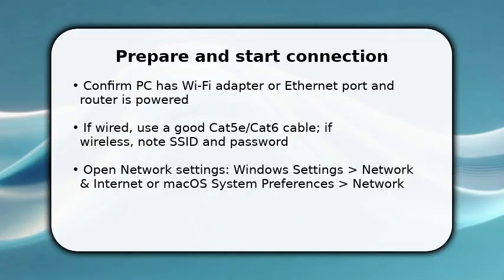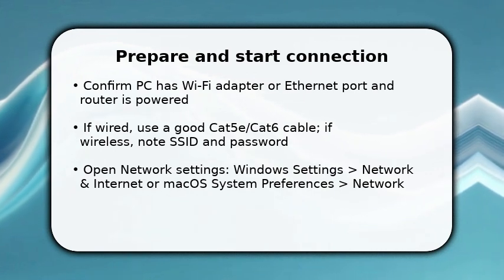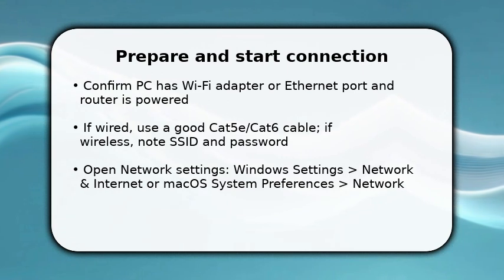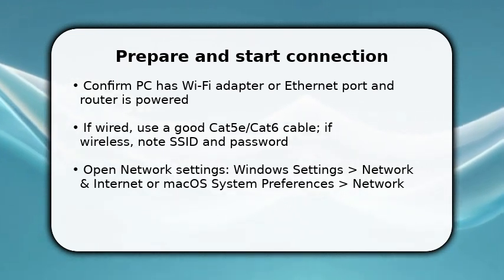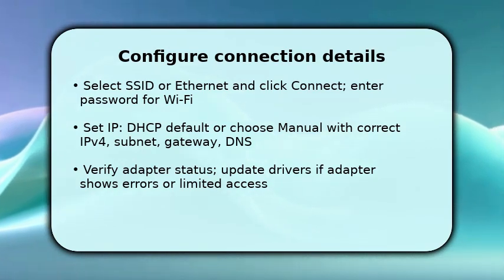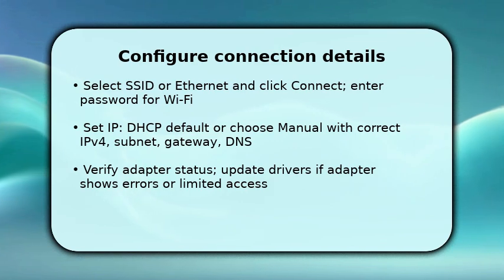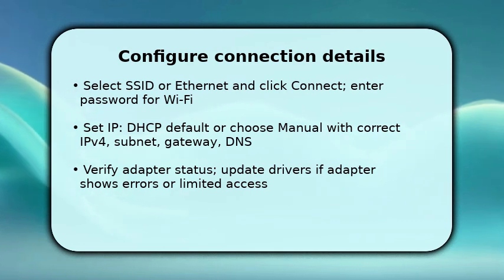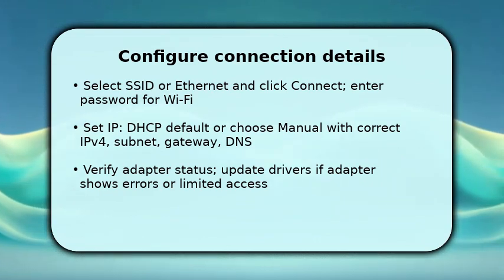How to Get Network on Pc - Step by Step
Learn the essential steps to connect your PC to a network. This video guides you through configuring Wi-Fi settings, troubleshooting common issues like IP conflicts and outdated drivers, ensdicting how to ensure stable internet access for seamless online activities.